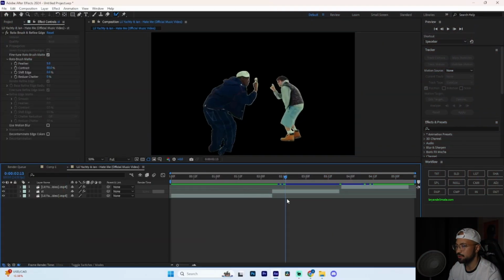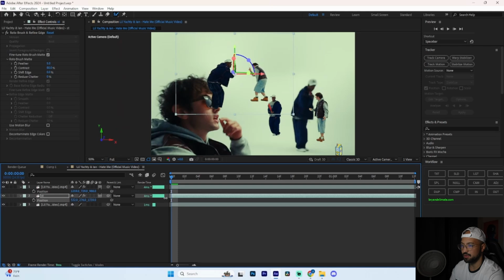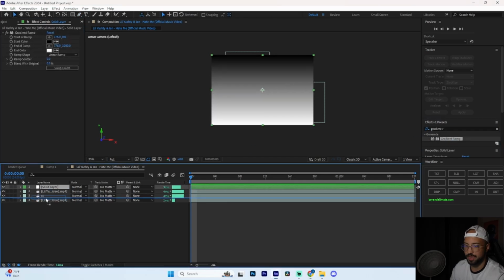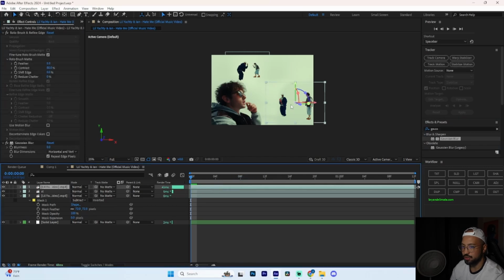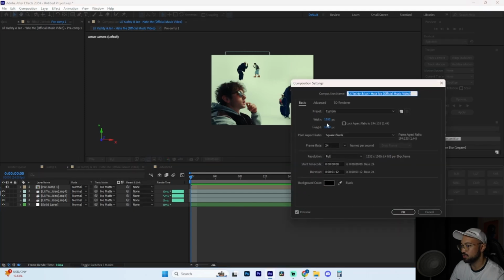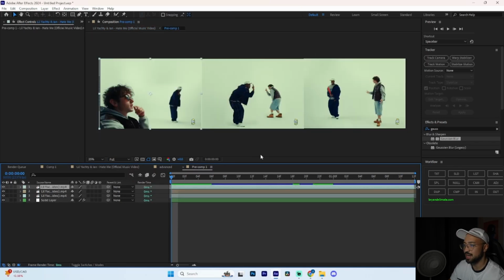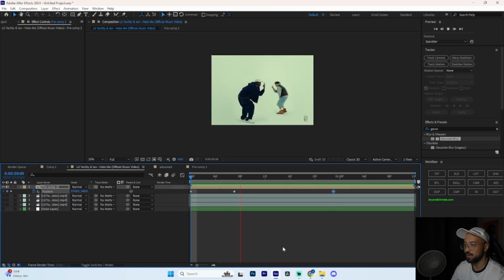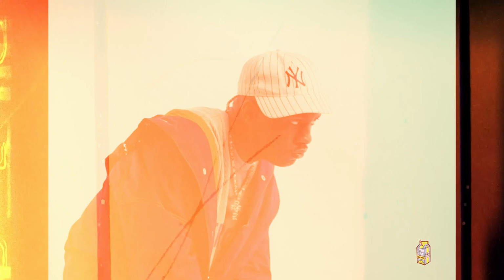Lil Yatchy Ian "Hate Me" MUSIC VIDEO BREAKDOWN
We will be going over a couple effects in the Lil Yatchy & Ian "Hate Me" Music Video inside of after effects.